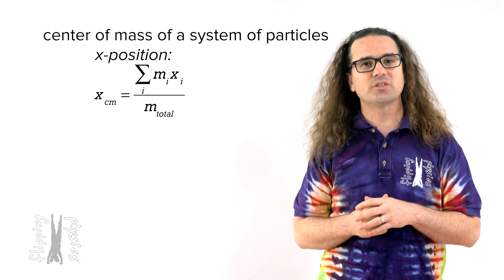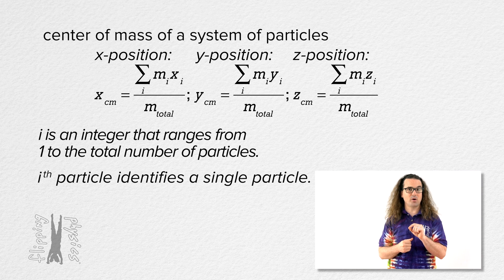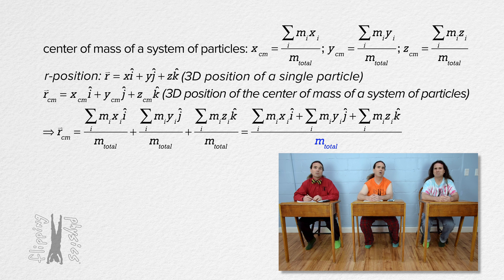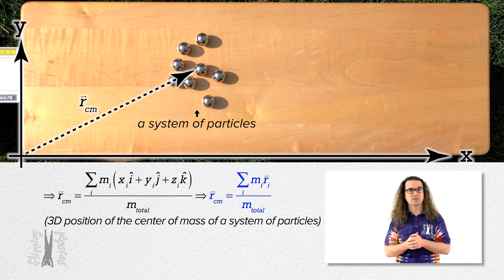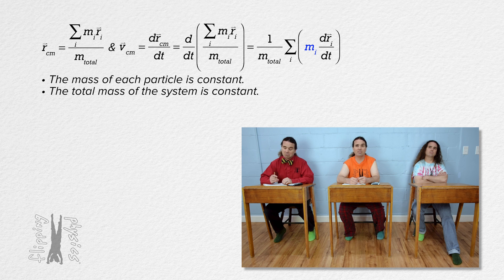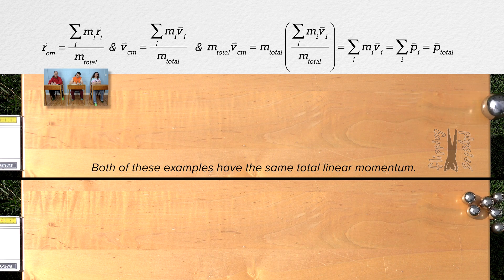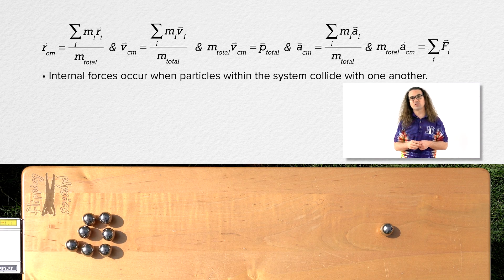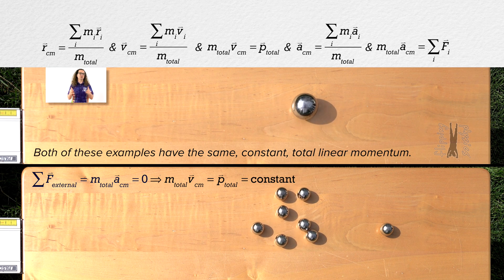System of Particles Translational Motion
For a system of particles in translational motion, we determine the position, velocity, acceleration, linear momentum, and net force. This is an AP Physics C: Mechanics topic.

Next Video: Introduction to Circular Motion and Arc Length

Thank you to John Paul Nichols, Julie Langenbruner, Scott Carter, and Barak Yedidia being my Quality Control Team for this video.

Content Times:
0:00 x, y, and z position
1:32 r position
5:50 velocity
6:44 linear momentum
7:26 acceleration
8:11 net force
8:45 internal and external forces
10:22 sphere volume calculation